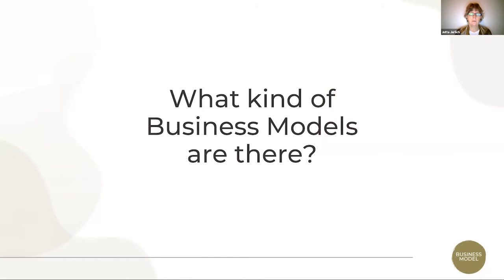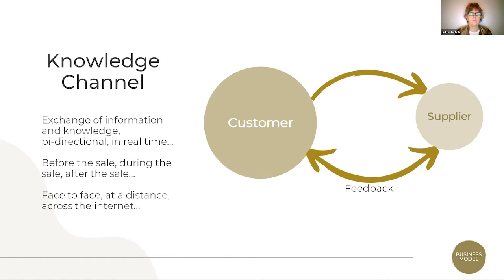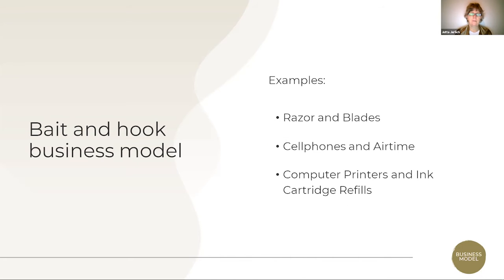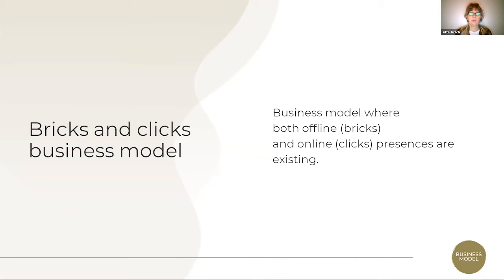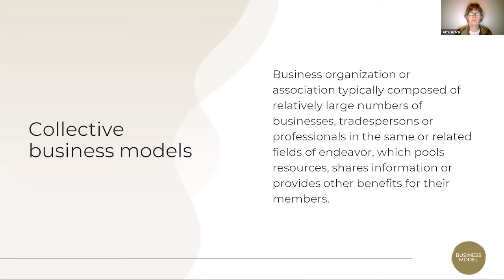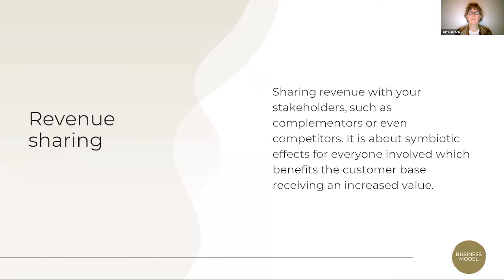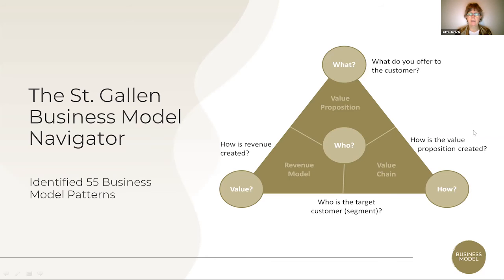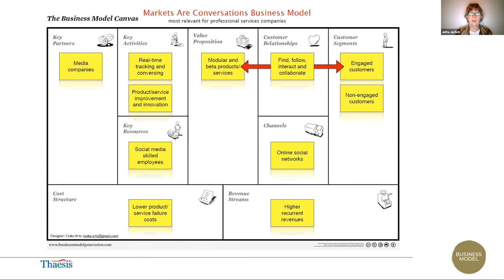[collabcocreate] stop BUSINESS MODELL part 3: Business Model Patterns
In this part, Jutta answers the frequently asked question about the existence of business model patterns. The answer is: YES. There are proven ways to create your business model. It is a puzzle you need to put together which starts with the very nature of your idea.

Designed by Alexis-Mae Geronga